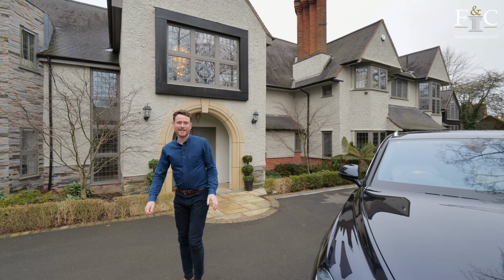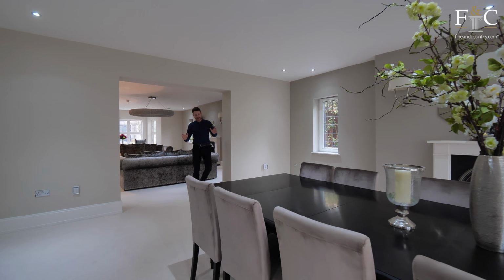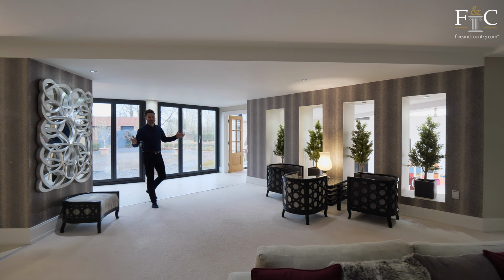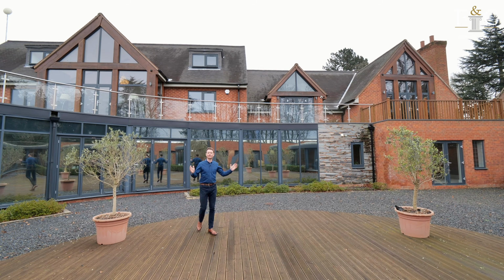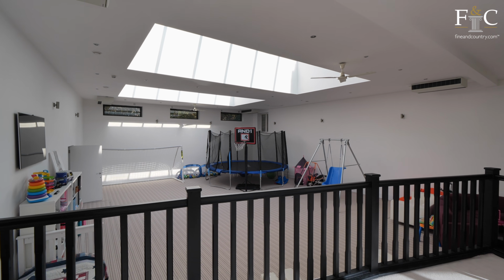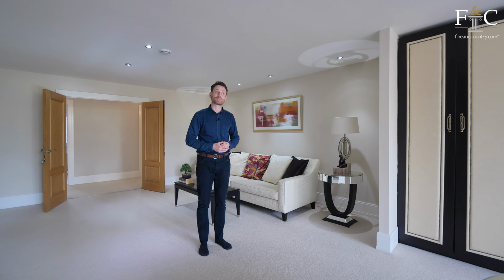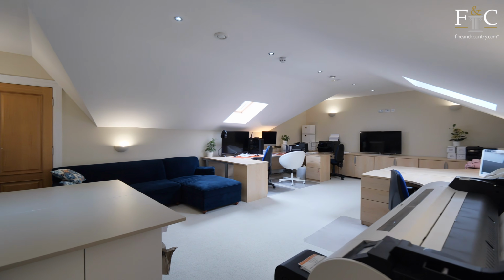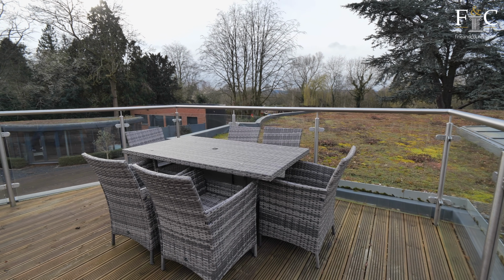Inside a £4 Million Luxury Home near Loughborough | Property Tour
This magnificent and substantial family home is situated in the desirable village of Rothley. Boasting 10 bedrooms, the property has countless luxury features including a heated indoor pool, steam room, sauna and a large gym. Step inside with Kerr...

What would you utilise the playroom in the property for?